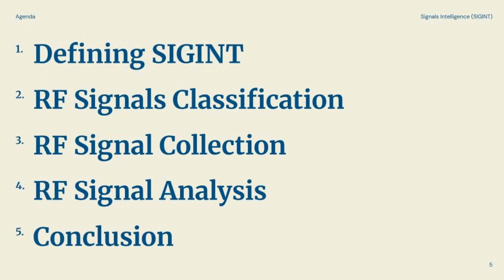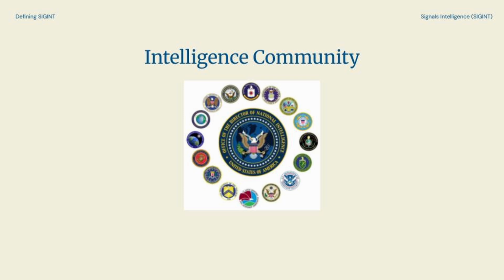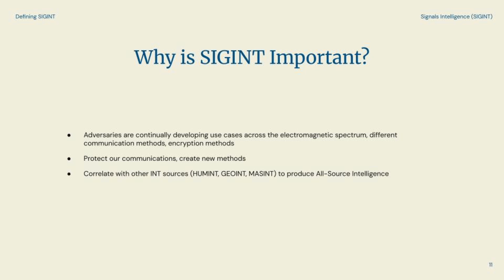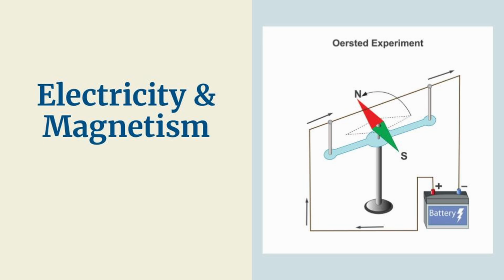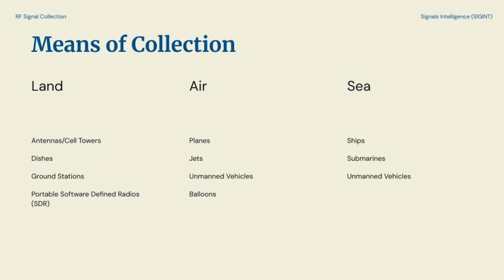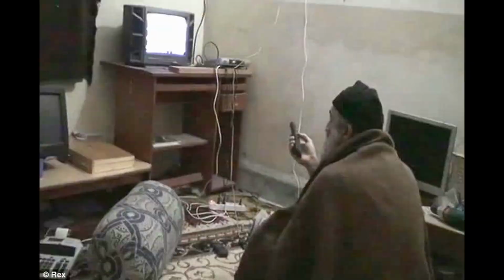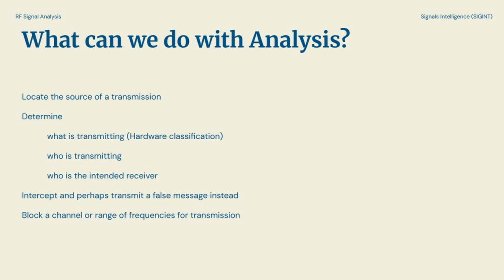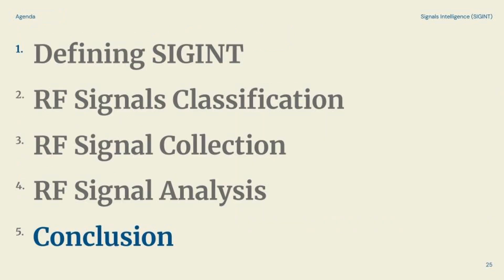Signals Intelligence (SIGINT) | Principles of Signal and Analysis